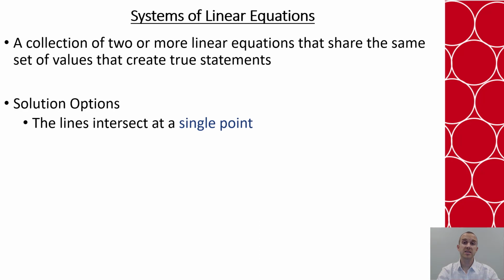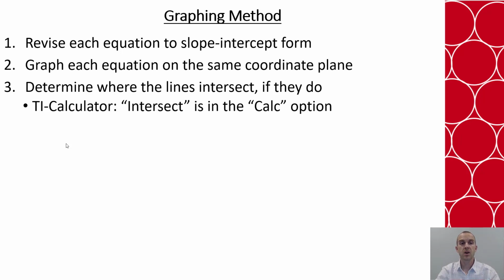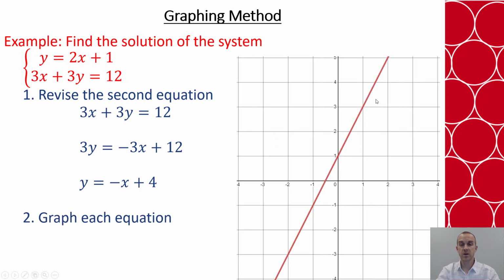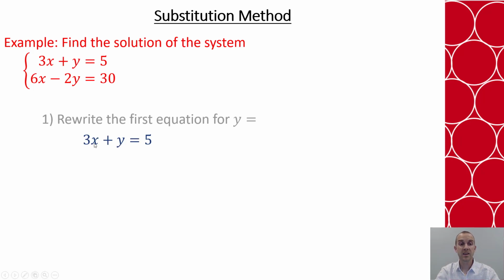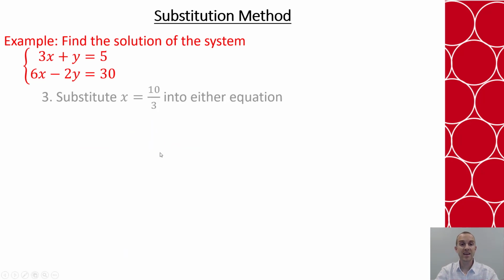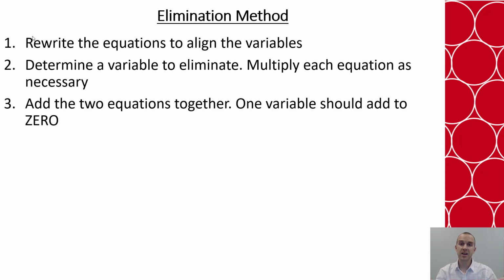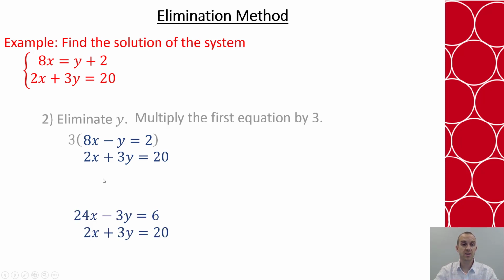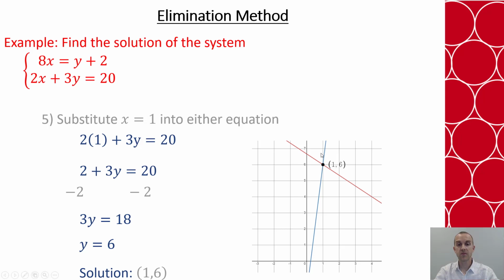Math 125 Systems of Linear Equations